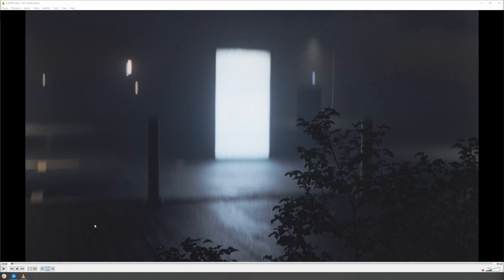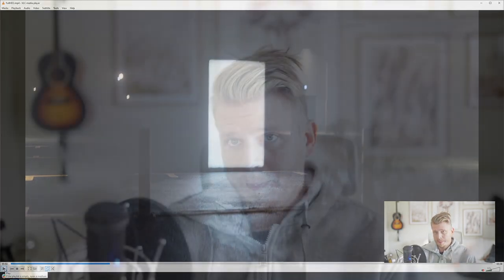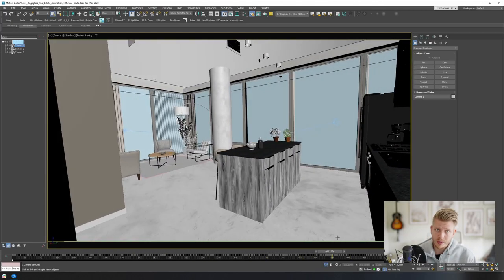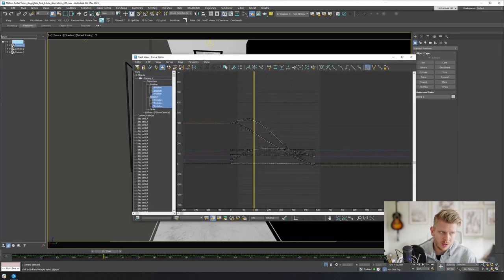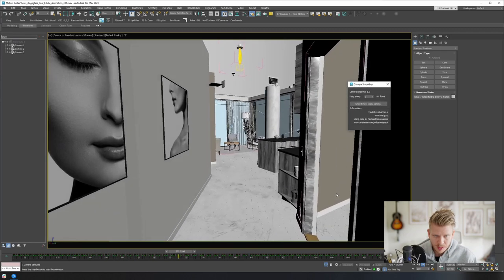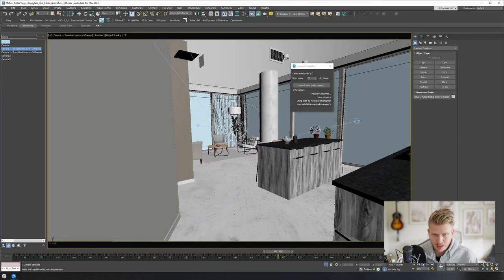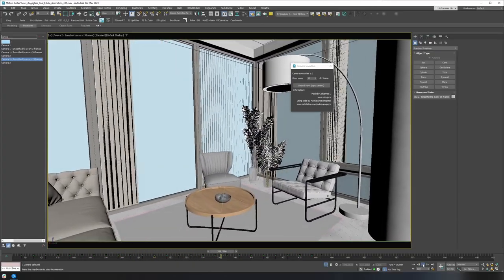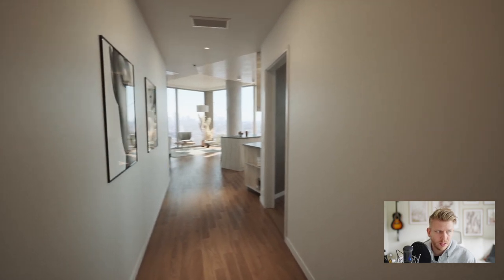Make realistic camera movements in 3Ds Max using this smart key reducer-script.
Thank you to Mattias Doevenspeck for assisting with some MaxScript code.